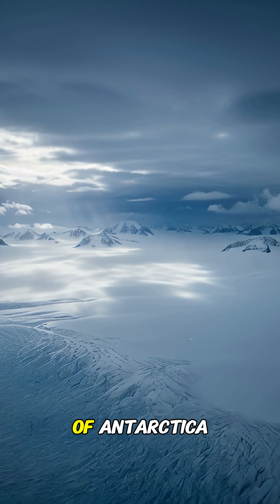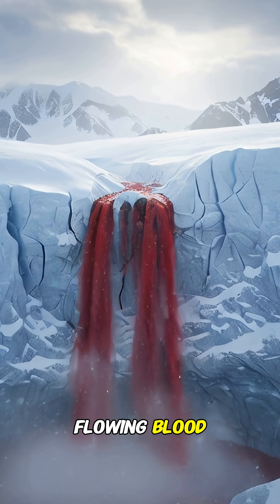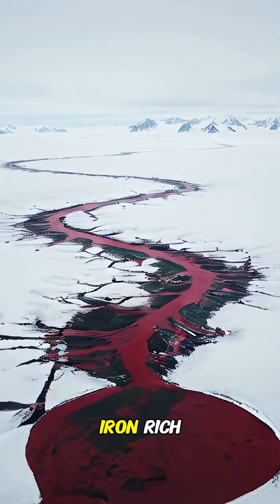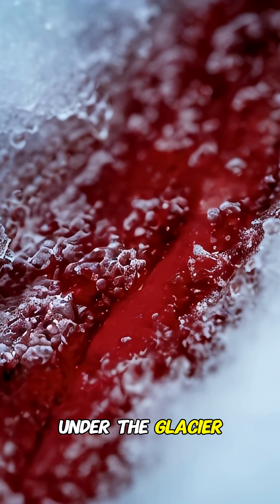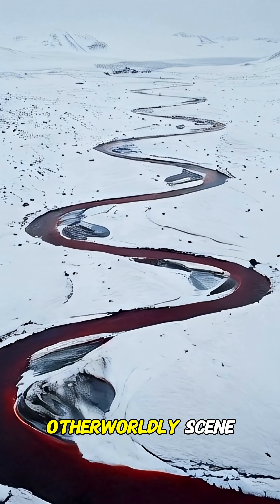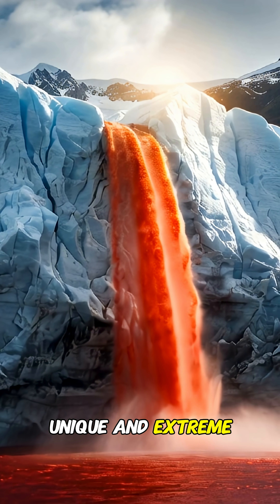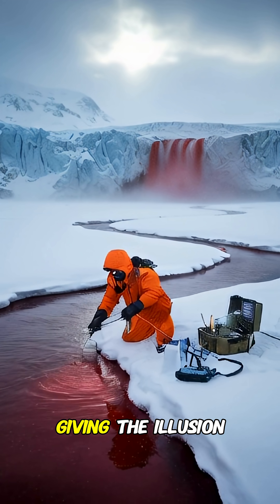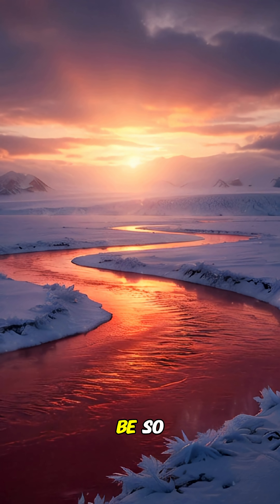A Glacier That Bleeds Red… You Won’t Believe This!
Deep in Antarctica lies one of the planet’s strangest and most eerie natural phenomena: Blood Falls. ❄️🩸 This red waterfall seeps from the Taylor Glacier, and its terrifying color comes from iron-rich saltwater that oxidizes when it hits the air. Trapped under ice for millions of years, this water emerges through glacier cracks, creating the illusion of a glacier bleeding into the frozen landscape. Scientists even discovered microbes surviving in this extreme environment, making Blood Falls a one-of-a-kind ecosystem.

In this 60-second video, we explore the mysterious Blood Falls and why it’s one of Antarctica’s most fascinating hidden wonders. Could you imagine seeing a red waterfall in the middle of icy wilderness?